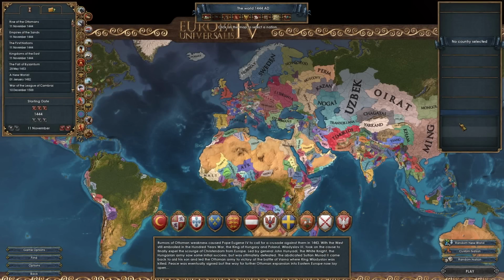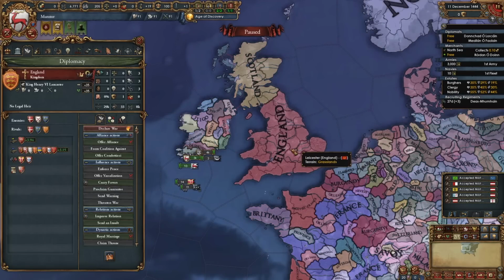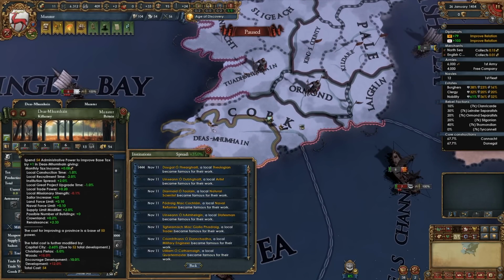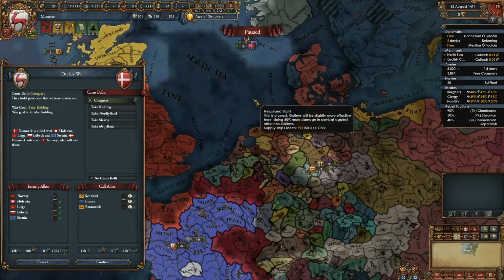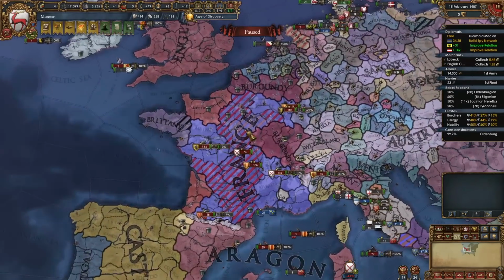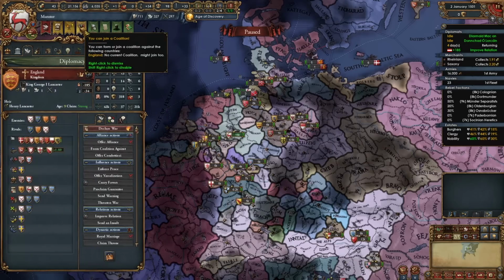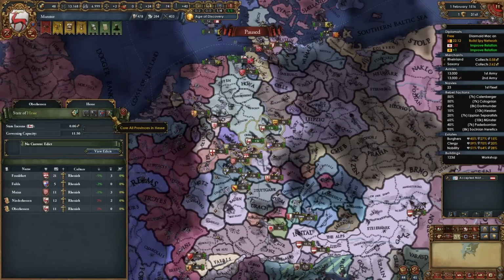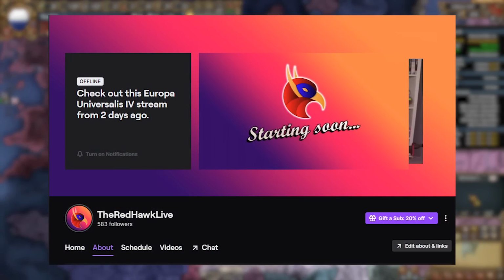EU4 A to Z - I Formed WESTPHALIA As The IRISH MUNSTER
In this video titled EU4 A to Z - I Formed WESTPHALIA As The IRISH MUNSTER I play as Munster (The Irish One) in Europa Universalis 4 1.35 Domination. This is the series titled A to Z where I attempt to play every* nation in EU4 in alphabetical order. Of course I had to remove some nations so the challenge doesn't get too boring. In this video I play as the nation of Munster and I attempt to form the nation of Westphalia. So, let's see if I managed to do it! I hope you guys enjoy this series.